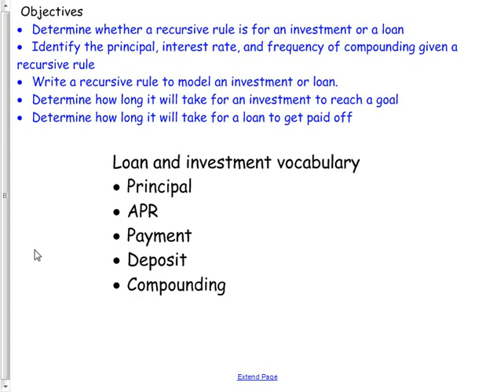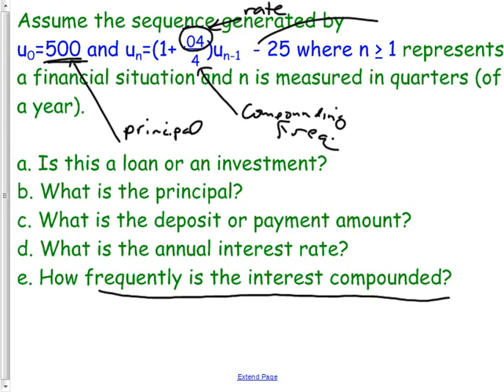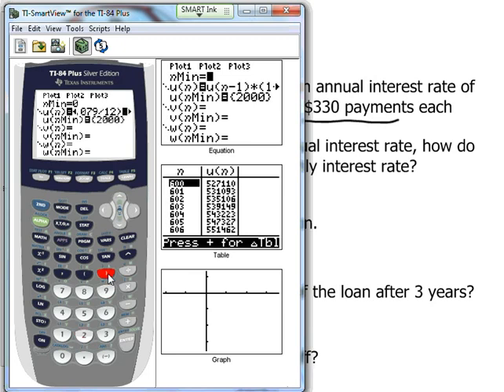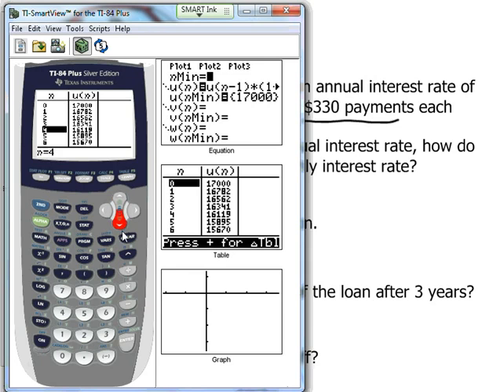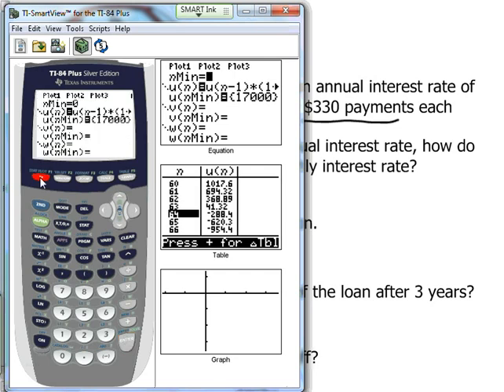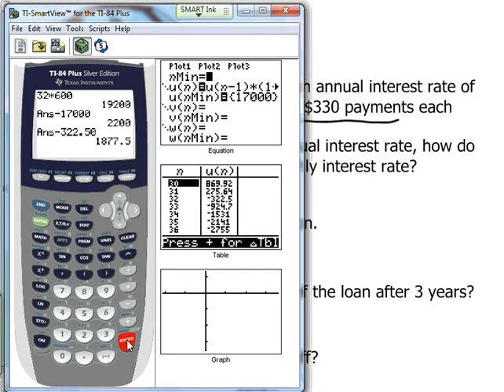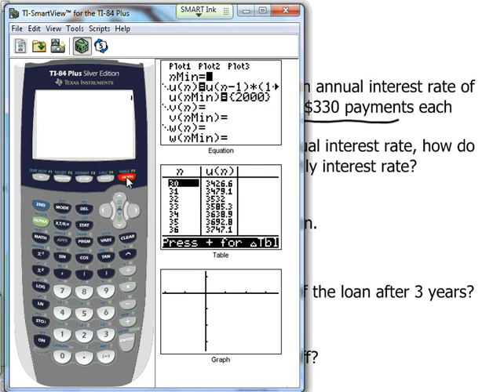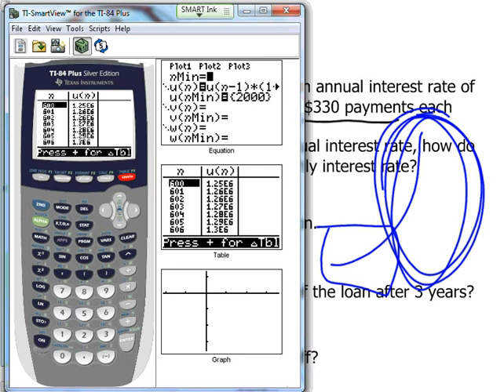HAHonors 2 26 2013 Loans and Investments day 1